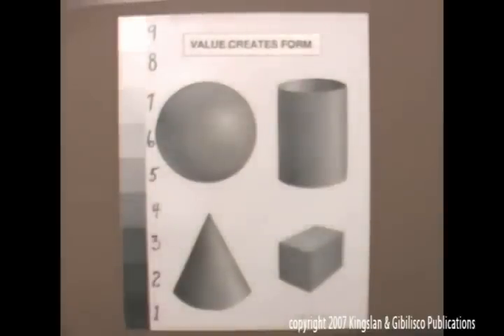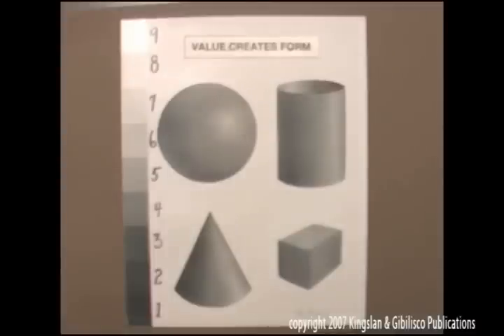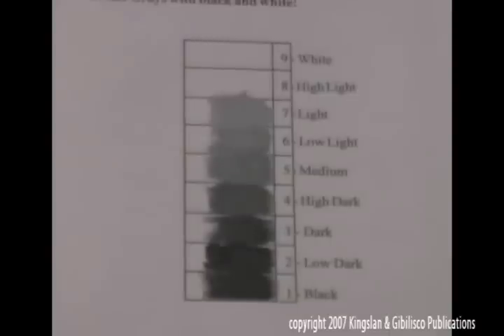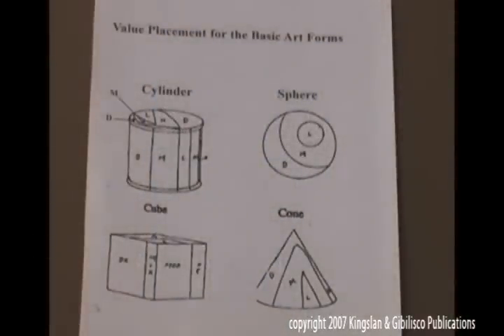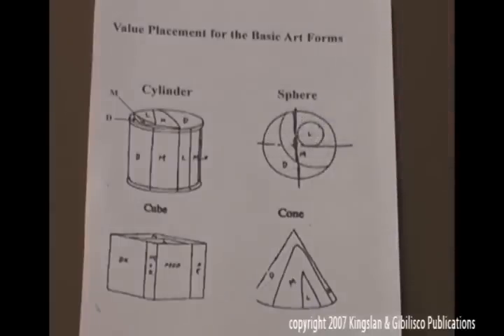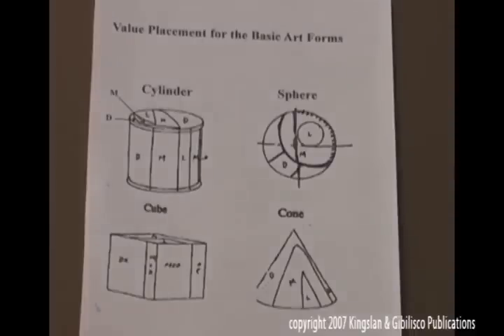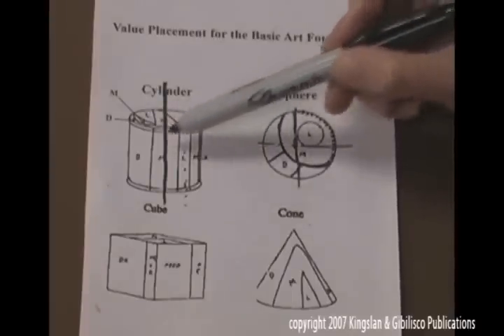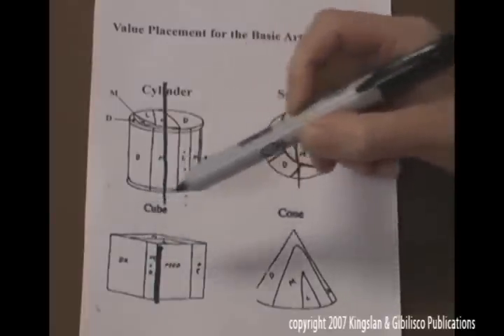Color Mixing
Watch how to make a value scale and how light affects objects.